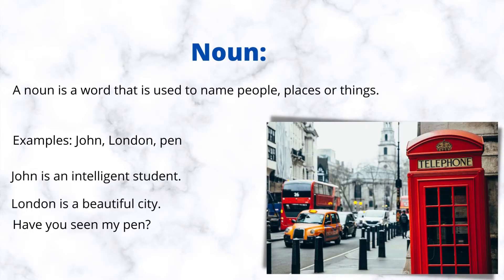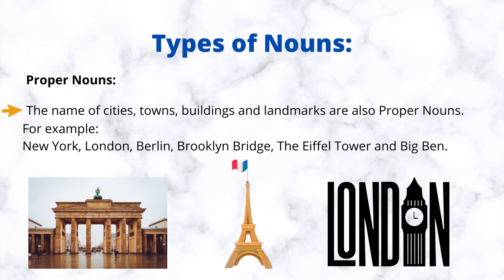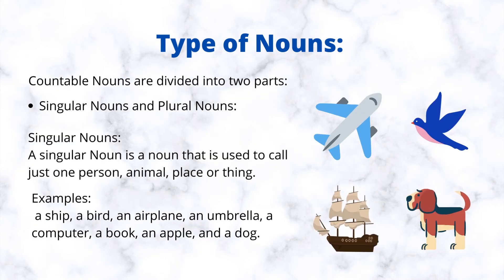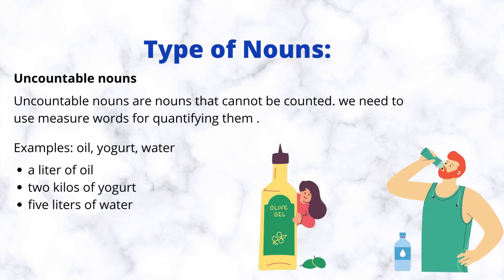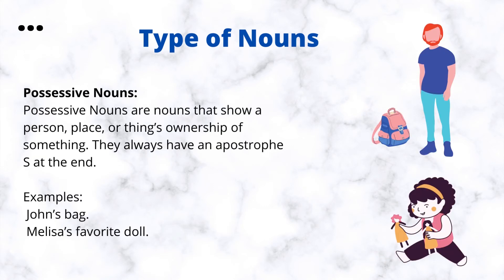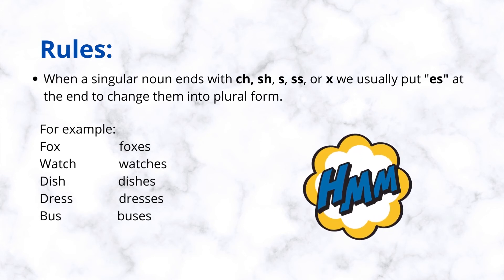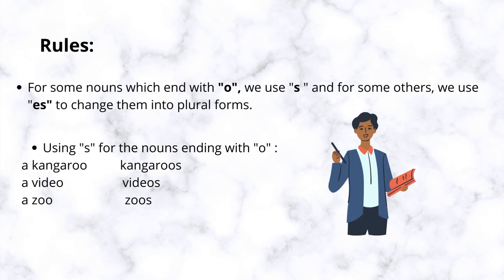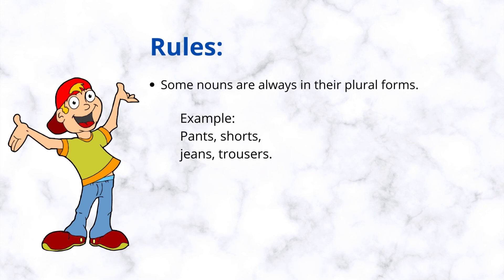What is a Noun |Types of Nouns | Pluralization of the Nouns?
Thank you to choosing us for watching. In this video, we explained the short and completed usage of nouns, types of nouns with Pluralization of the Nouns. we would be happy to subscribe to us and share your suggestions in the comments for updating future lessons and quizzes.